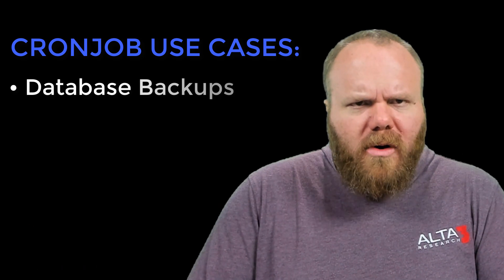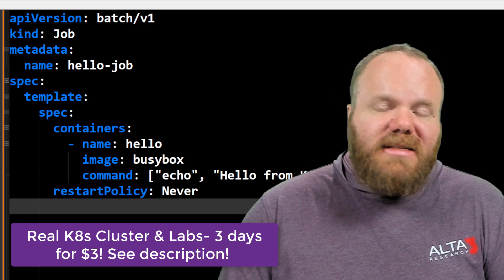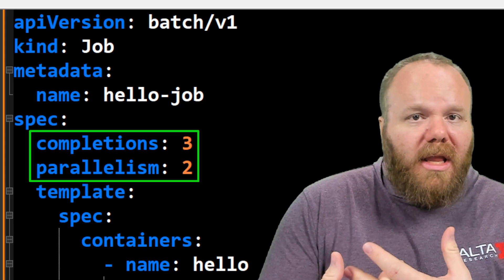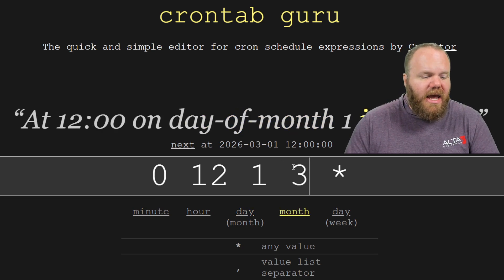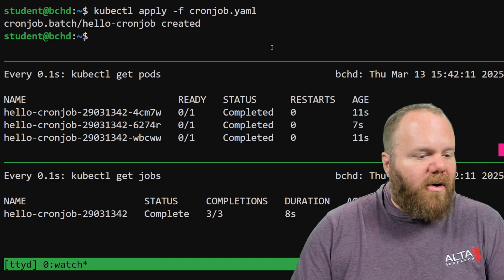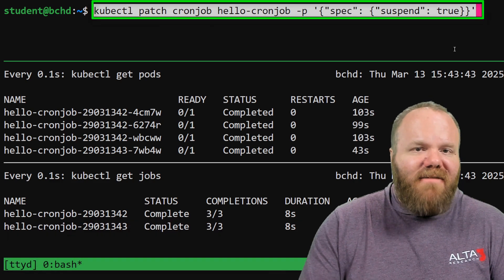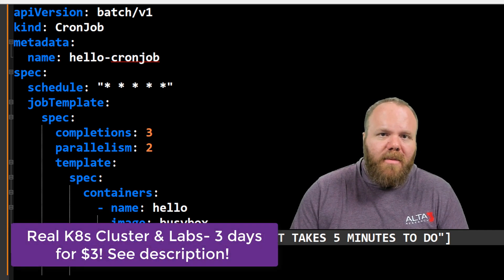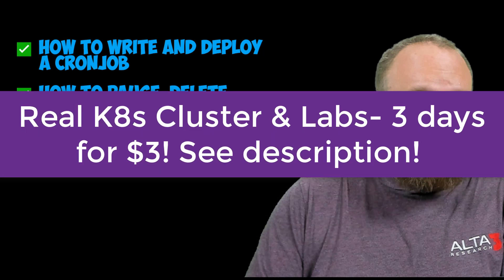Kubernetes CronJobs in 8 Minutes! Schedule and Automate Like a Pro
🔥 *Master Kubernetes with hands-on labs and real-world training!* 🔥
🎯 *Automate tasks, schedule jobs, and streamline operations with Kubernetes!*

Tired of manually handling repetitive tasks in your Kubernetes cluster? *Kubernetes CronJobs* let you automate scheduled jobs like database backups, log rotations, and batch processing! In this video, we break down *Kubernetes Jobs* and *CronJobs*, explaining how they work and how to configure them properly.

✅ What are Kubernetes Jobs and CronJobs?
✅ How Jobs create and manage pods
✅ The difference between parallelism and completions
✅ How to schedule tasks using cron expressions
✅ Controlling job concurrency with *concurrencyPolicy*
✅ How to pause, patch, and delete CronJobs properly

📌 *Video Timestamps*

🔹 *00:20 - What Are Kubernetes Jobs?*
🔹 *01:06 - Writing a Simple Job Manifest*
🔹 *02:01 - Parallelism & Completions Explained*
🔹 *02:31 - Converting a Job to a CronJob*
🔹 *03:01 - Understanding Cron Expressions* (feat.
🔹 *03:46 - Deploying a CronJob in Kubernetes*
🔹 *04:22 - Managing CronJobs: Suspend, Patch, & Delete*
🔹 *05:39 - Handling Concurrency in CronJobs*
🔹 *06:24 - Best Practices & Next Steps*

📚 *Want to Learn More About Kubernetes Automation?*
Get *hands-on, real-world Kubernetes training* with Alta3 Academy! Learn to manage workloads, schedule jobs, and optimize cluster automation like a pro!

🔹 Master Kubernetes, Terraform, Ansible & more!
🔹 Real lab environments-not just simulations
🔹 Expert guidance from seasoned instructors